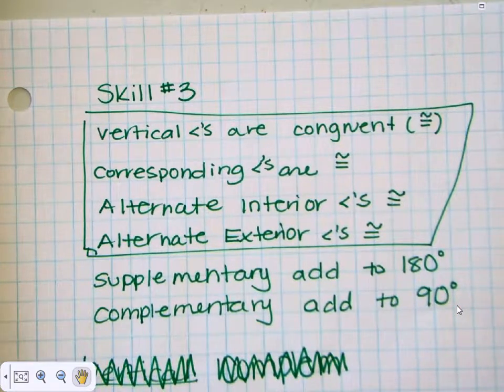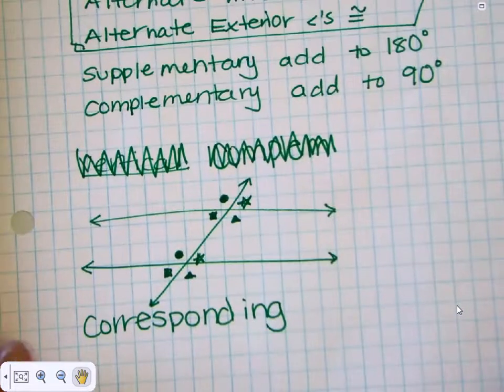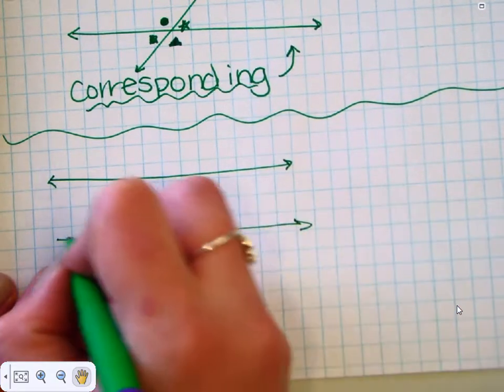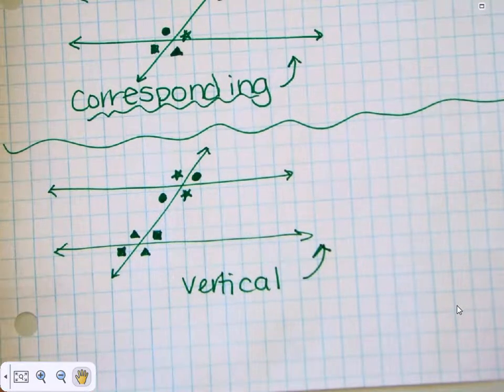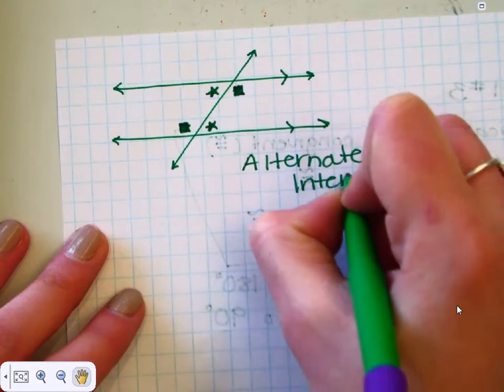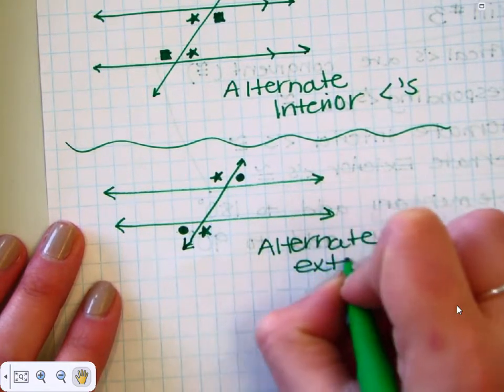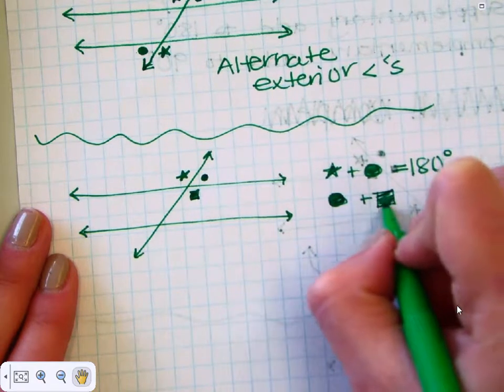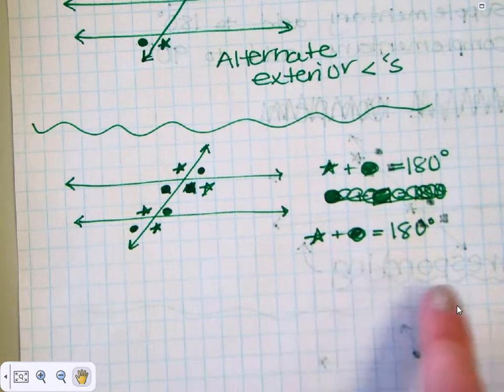Indentifying Angle Relationships